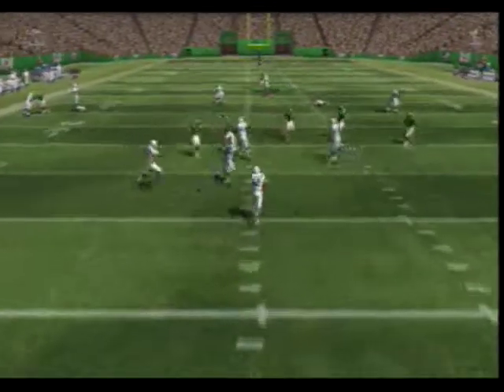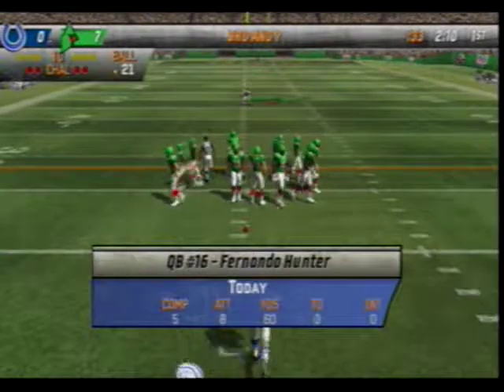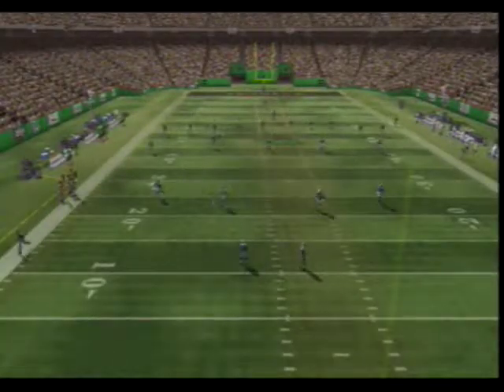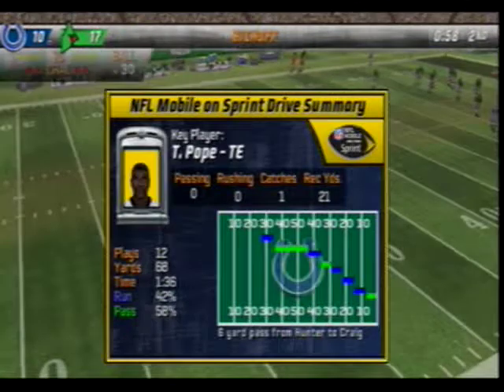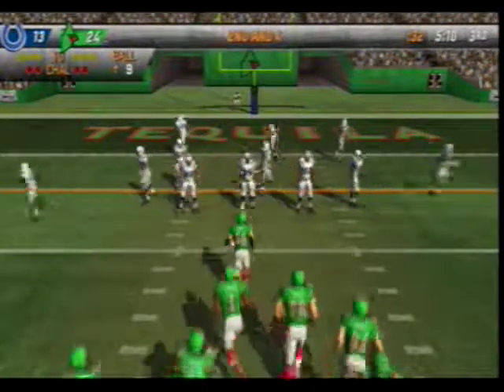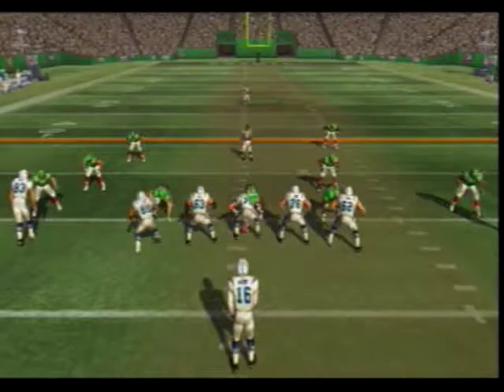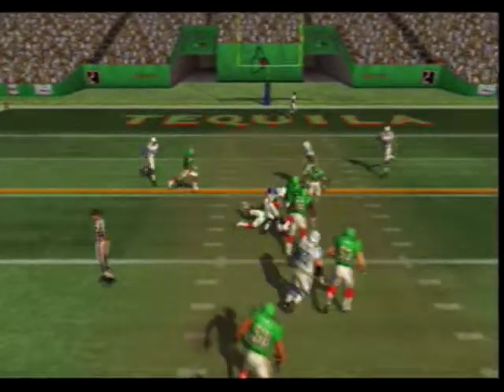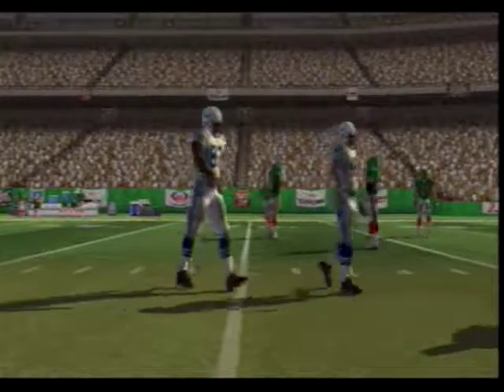VFL 3 0 S14 Week 11 Ind at Mex